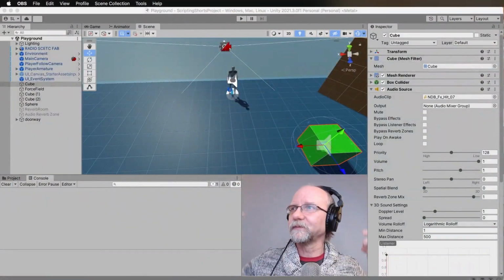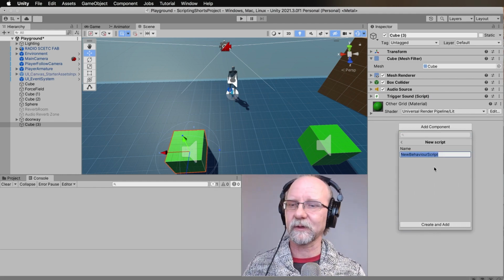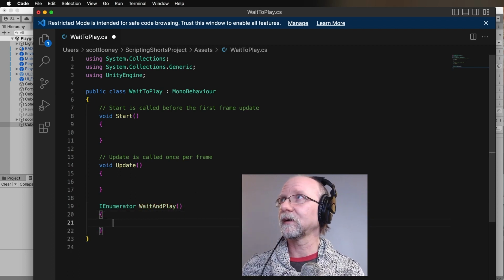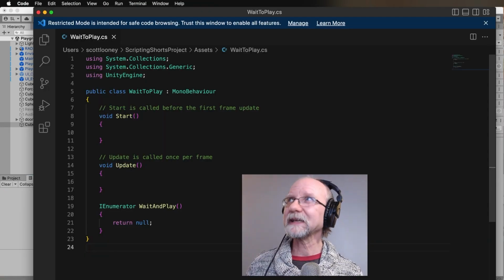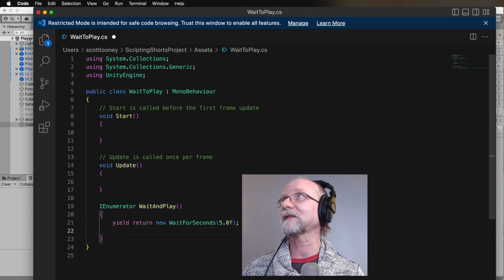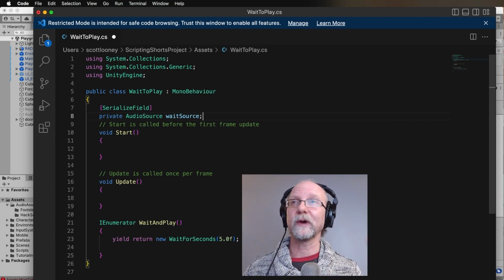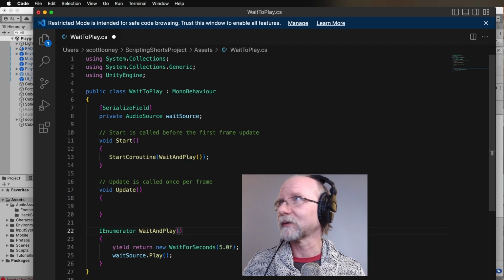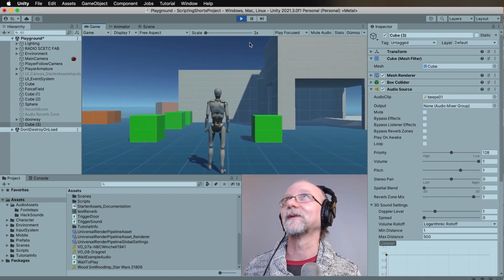Unity Audio Scripting Shorts: C# Coroutines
Hey everyone - we're back with our first video of 2023!

Hypothetical - what if you want to use the latest audio middleware on your new project, but for some reason, it's not practical or available? Well, luckily you can easily recreate some of the less-complex functionality of audio middleware by use of concepts like coroutines.

In this video, Scott shows how you can use a simple C# coroutine to create a delayed sound effect trigger event, using coroutines to create the ability to "wait" a specified amount of time before performing a function or task. We'll be taking this concept further in our next Unity Audio Scripting Shorts entry and will show what else can be done with coroutines in C#.